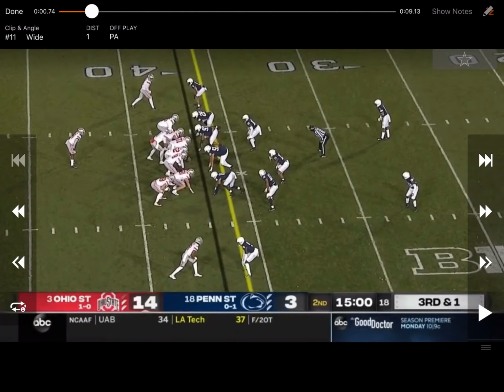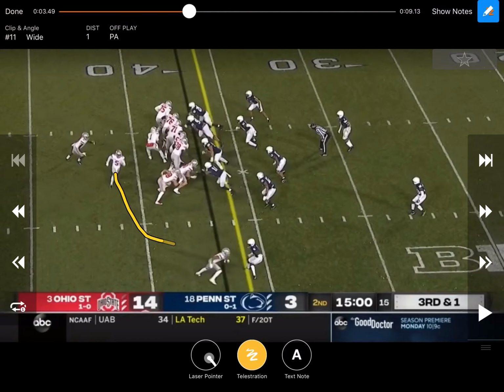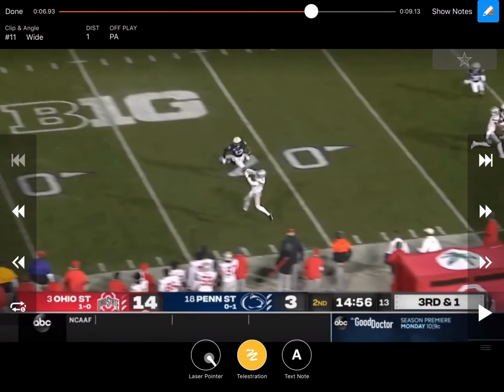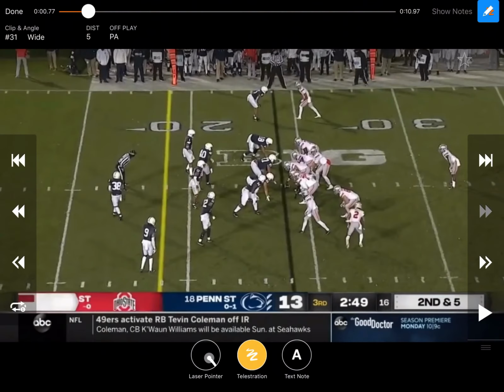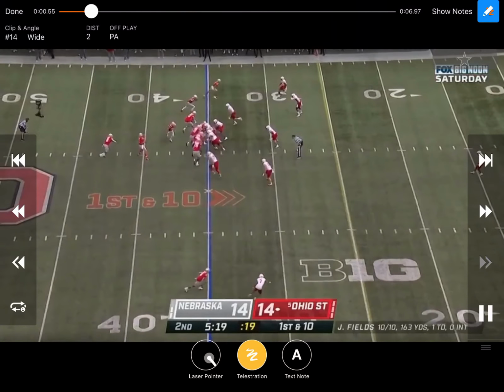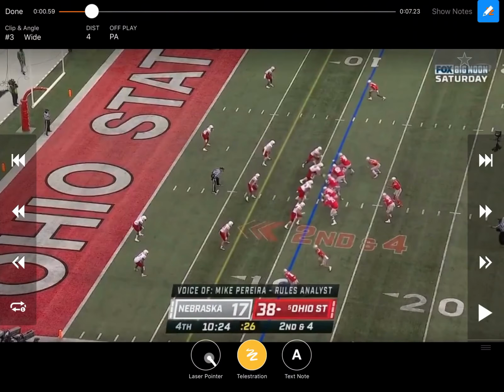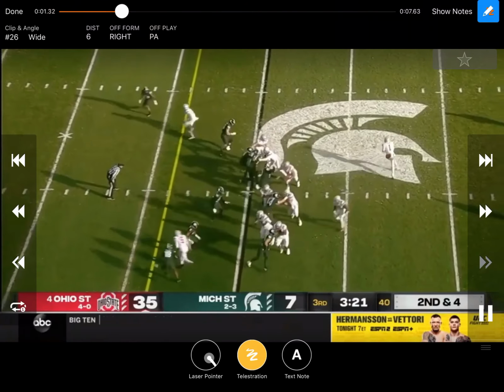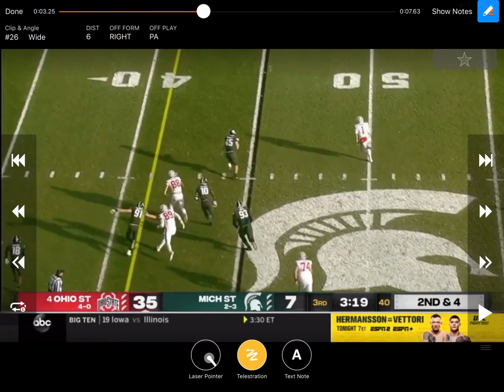Ohio State Play action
A look at Ohio State's offense running play actions.

Having Justin fields really helps their play action to have an extra dimension that not many other teams have with their play action package.